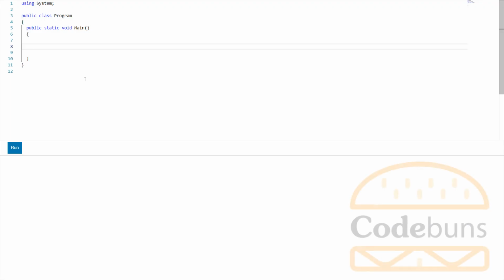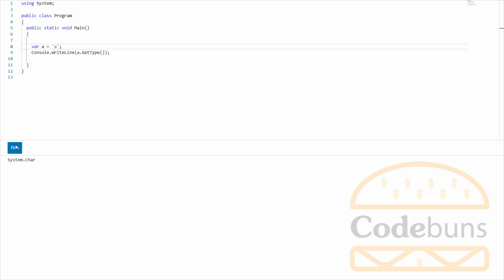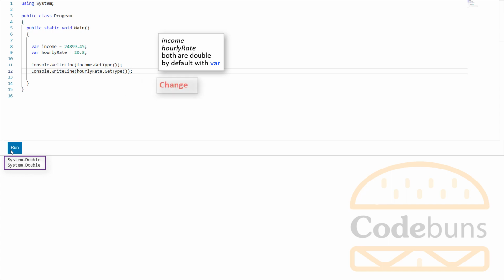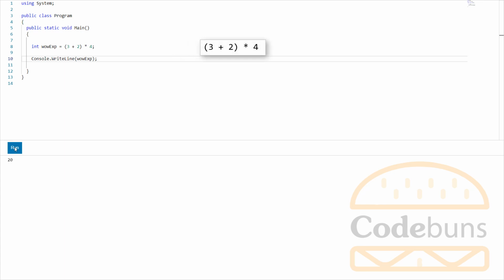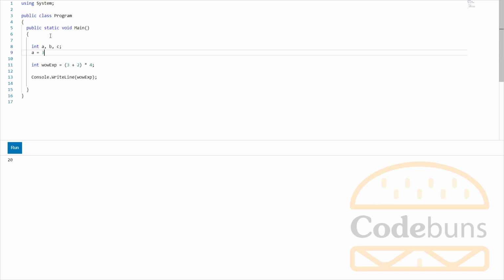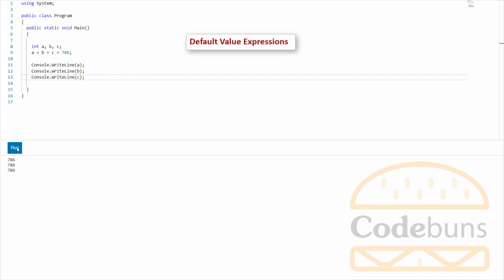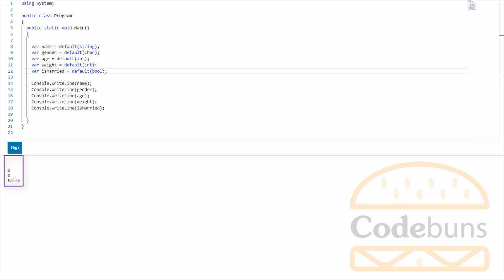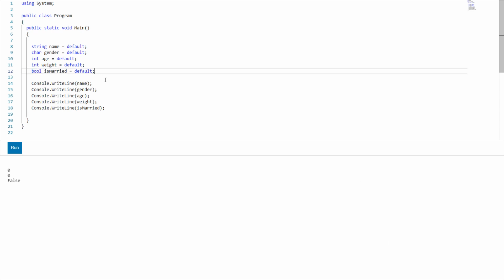Variables and Datatypes - C# tutorial for beginners (2019) [Part 2]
C# variable is something you want the computer to remember while your program is running. Computer programs need places to store and process this information while working with it. These places are called variables because the information stored there can change, or vary, during program execution. C# variables are considered the primary method for moving information around.

This is the beginners to advance level tutorial series designed to give your learning that extra push where you're shaky. You’ll gain more confidence and retain the information longer with these step by step videos.

►  Must-Have C# Books to Get You Started FAST!
܀ The C# Player's Guide (3rd Edition)
܀ C# 6 for Programmers (6th Edition)
܀ Learn C# in One Day and Learn It Well
܀ C# 7.0 in a Nutshell
܀ C# in Depth

► Learn C# Fast with this eBook - Quick Start Guide to C# Basics

     C# Tutorial for Intermediate (2019)
     C# Tutorial for Advance (2019)

CodeBuns